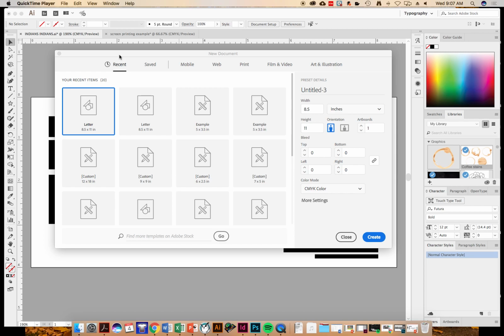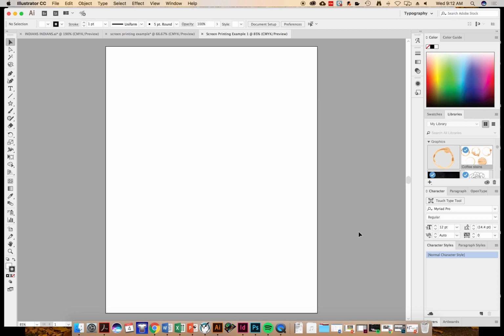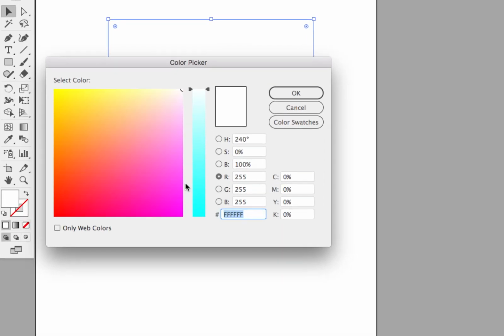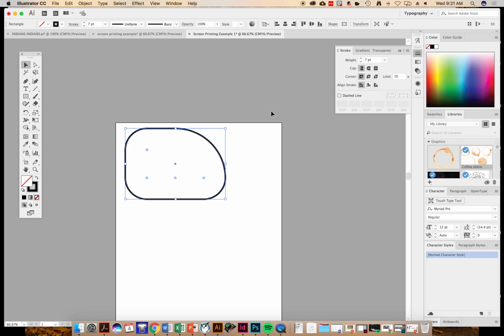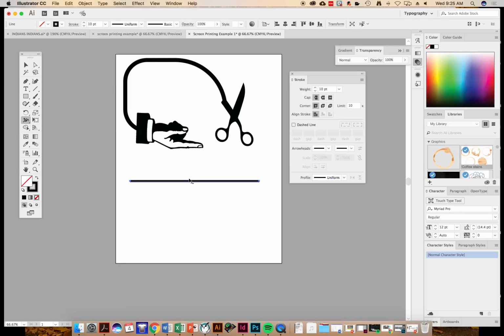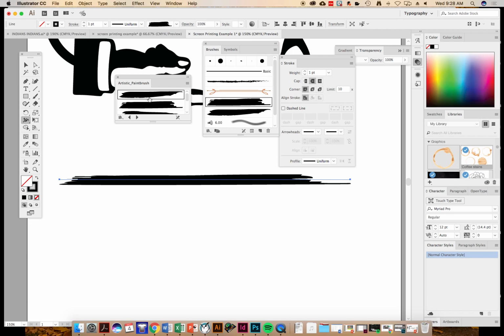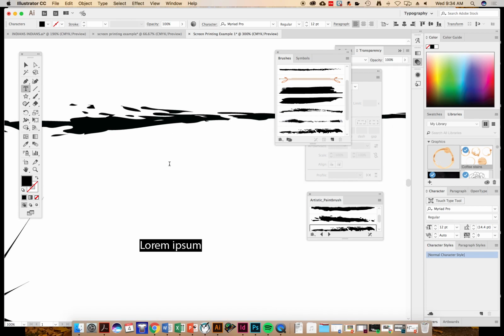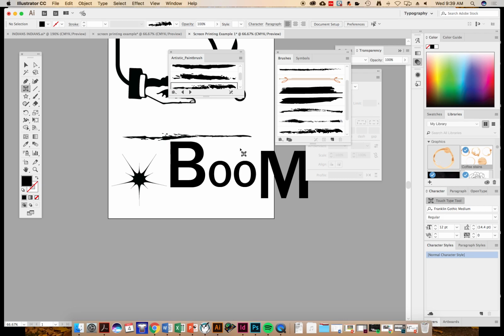Illustrator Day 1